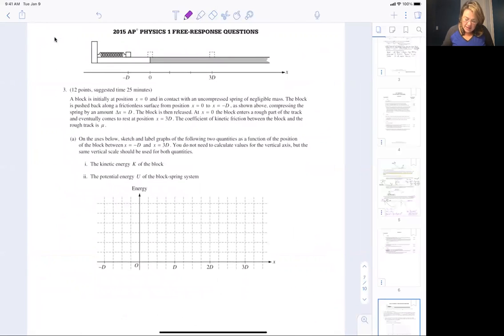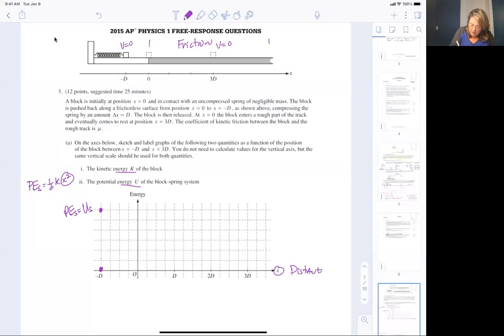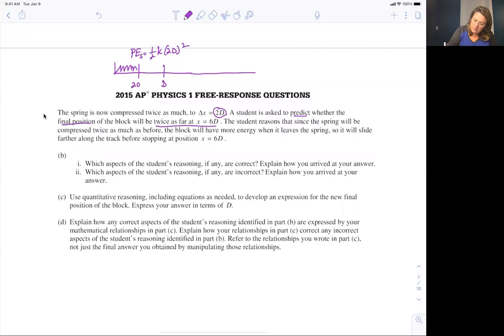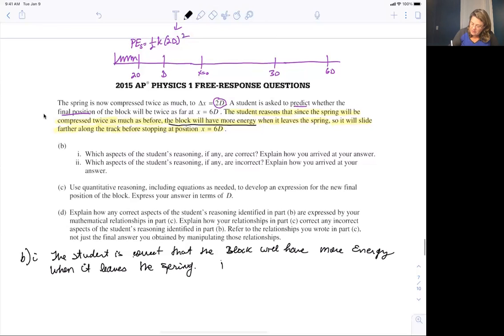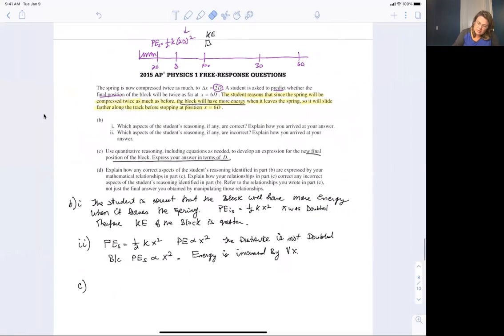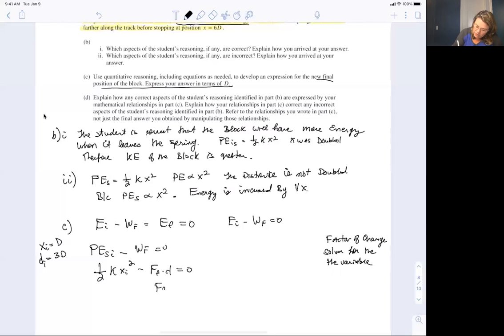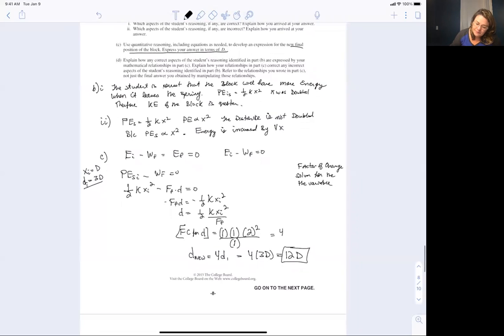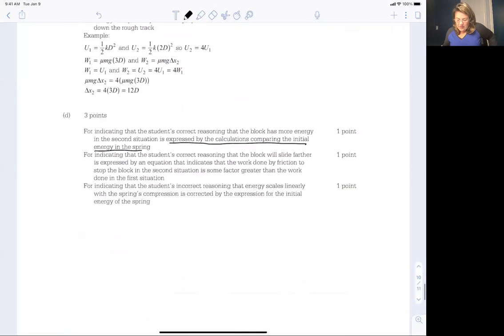Solution Unit 4 FRQ 3